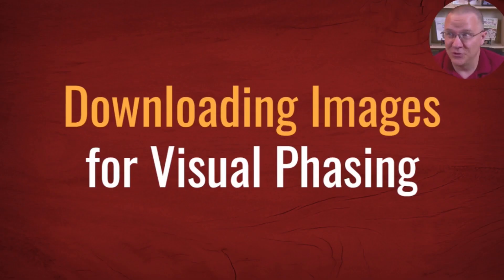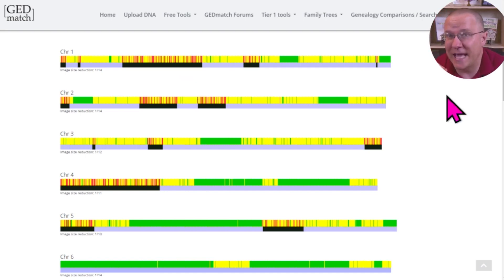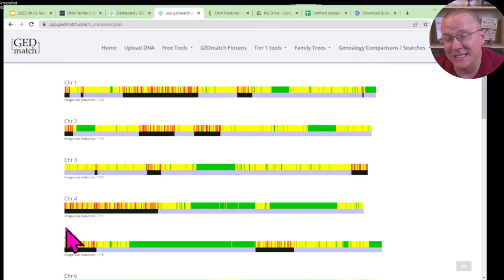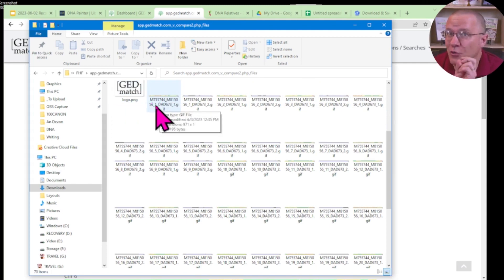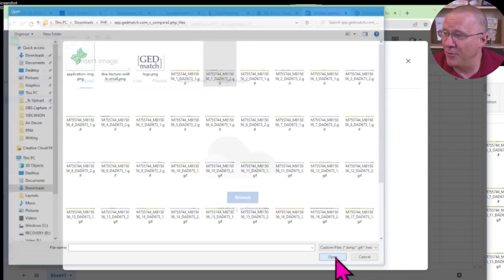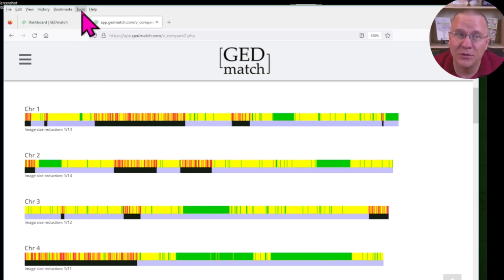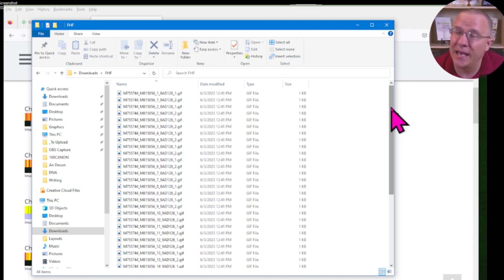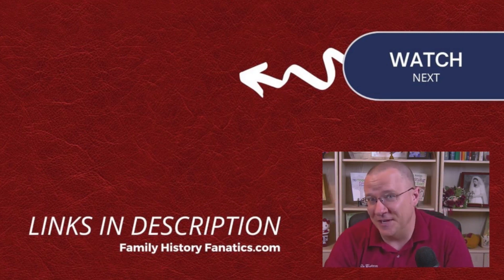2 QUICK Ways to Download Visual Phasing Images for Genetic Genealogy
The most time-consuming aspect of Visual Phasing is downloading images from GEDmatch & importing them into a spreadsheet. This tutorial shows you 2 ways to speed up that process.

While Steven Fox has a visual phasing program that will do that process, it costs money. These two methods are free.

CONTINUE LEARNING

Chapters
00:00 - Introduction
00:19 - The Challenge of Downloading Multiple Images for Visual Phasing
01:45 - Chrome: Quick and Easy Image Downloading
03:02 - Firefox: Downloading Images with Precision
04:54 - Inserting and Resizing Downloaded Images in a  Visual Phasing Spreadsheet
05:42 - Chromosome 1 Images as an Example
06:06 - Firefox: Another Approach to Downloading Images
07:46 - Efficiently Downloading Images for Visual Phasing
08:04 - Versatile Techniques for Any Image Downloading Needs